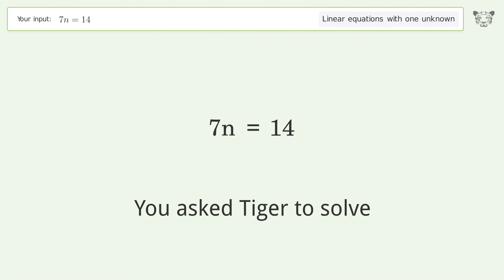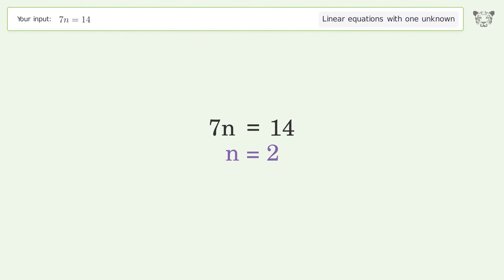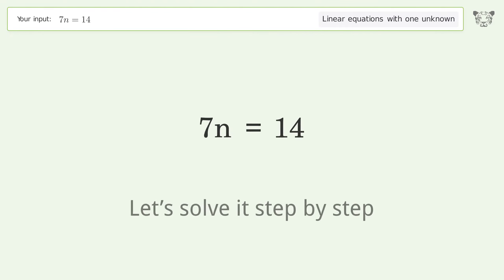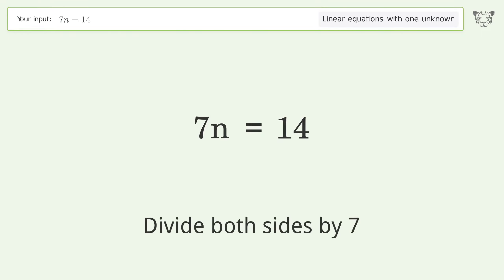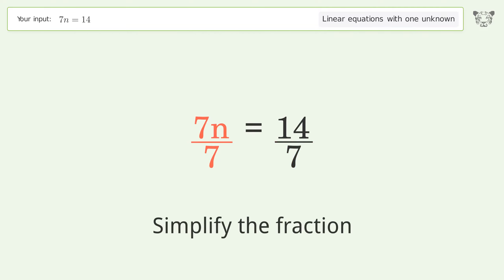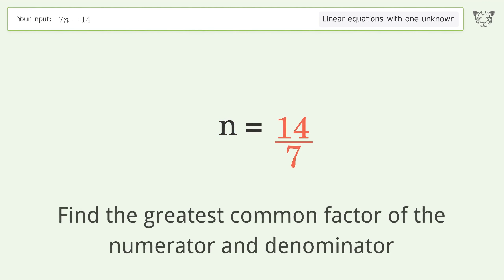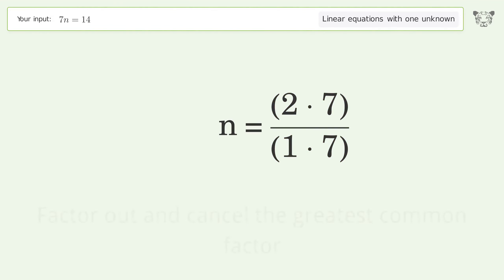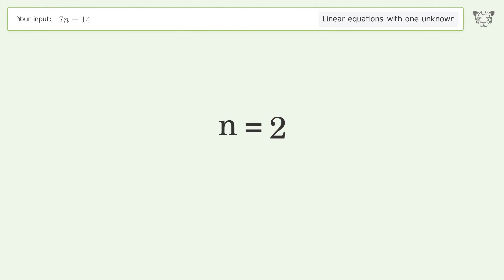Linear equation with one unknown: Solve 7n=14 step-by-step solution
Solving 7n=14 using the linear equation with one unknown solver

for a step-by-step and more tips and tricks for dealing with linear equations with one unknown.